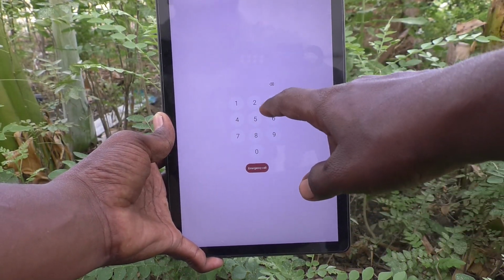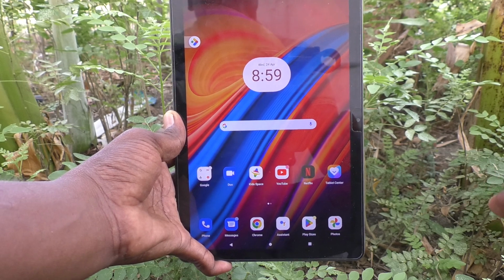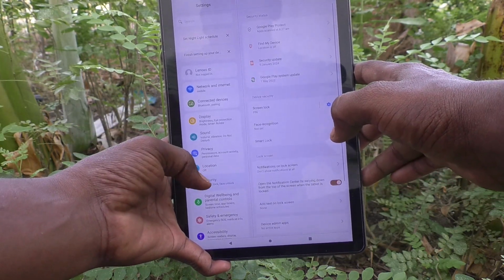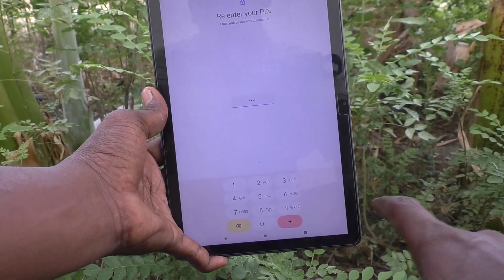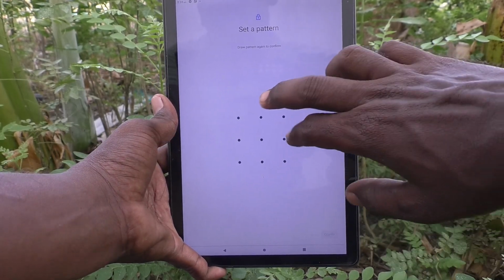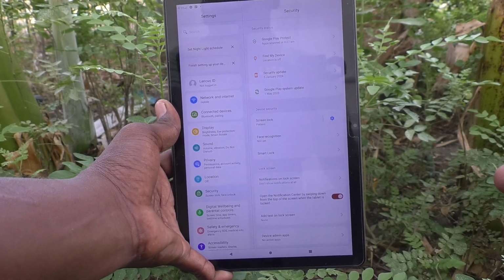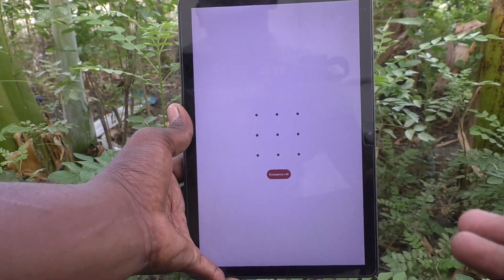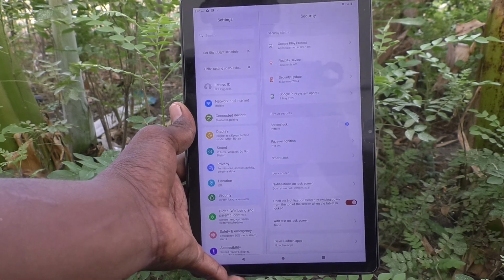How to change PIN lock to pattern lock password in Lenovo Tab M10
Lenovo Tab M10 PIN lock password to pattern lock password change settings: Learn here how to change PIN lock to pattern lock password in Lenovo Tab M10 tablet.

10.1 inch FHD (IPS LCD) (1920*1200) display| 100% sRGB| 320 nits brightness; 8.5 mm thin| 460 gm light|Android 11| Unisoc T610 octa core processor|
4 GB RAM | 64 GB ROM expandable upto 128 GB| 5100 mAH battery| 10 hours video playback time
8 MP Auto-Focus Rear Camera| 5 MP Auto-Focus Front Camera| 1 year warranty

ASIN B0B8DKL2SD
4.0 out of 5 stars